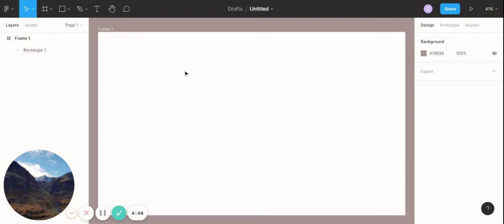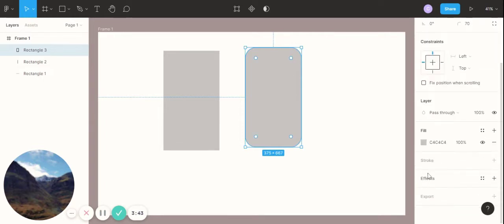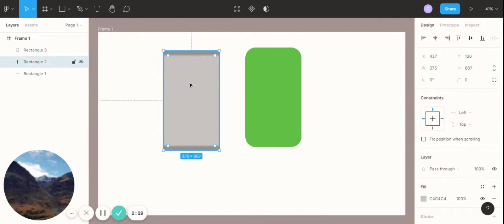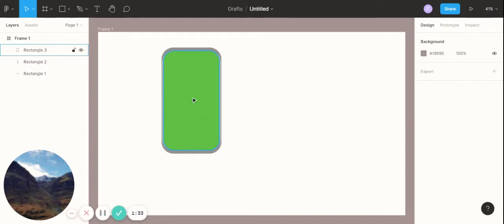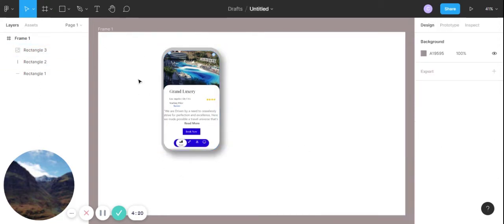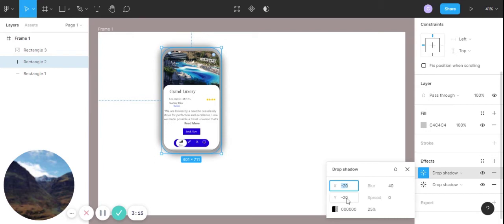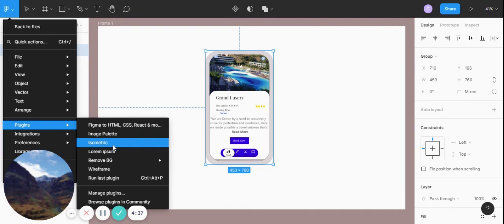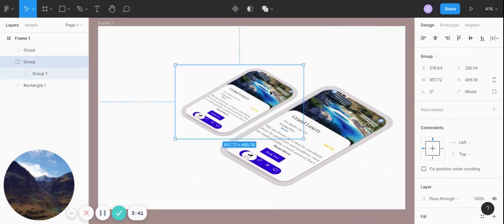Isometric mockup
How to Create Phone Mockup in Figma...
By using screen mockups to iron out visual niggles, UI designers free themselves up in other design stages to focus on functionality, hierarchy, and UX. Used right, screen mockups can also play a role in getting stakeholders on board with your idea, as long as you don’t rely on them to communicate interactivity or user flow.